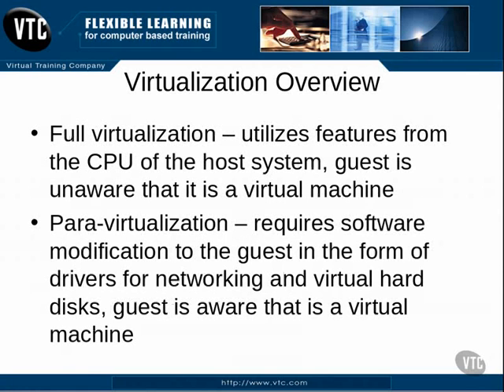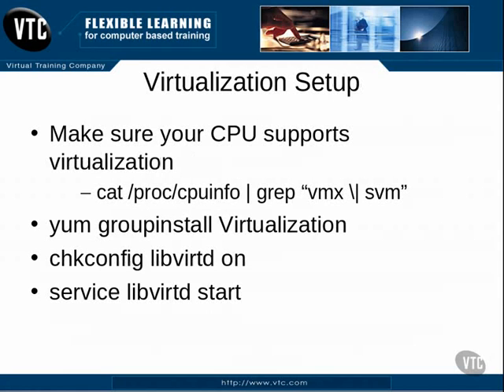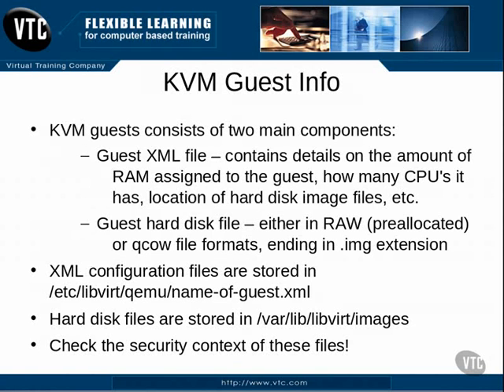93 Introduction to Virtualization